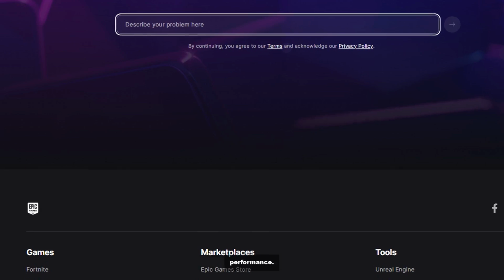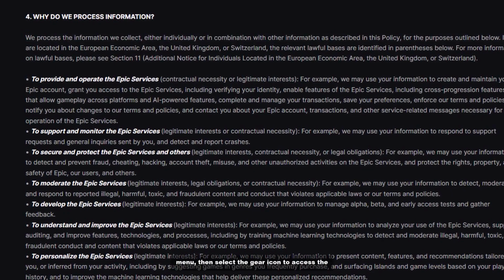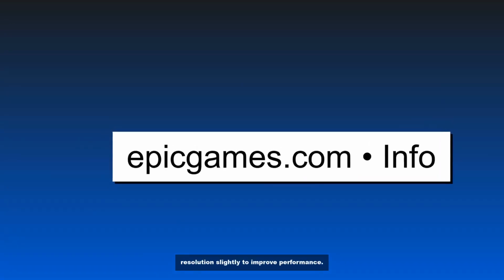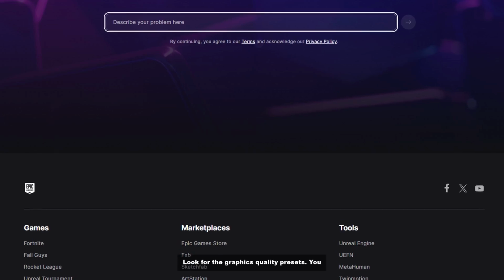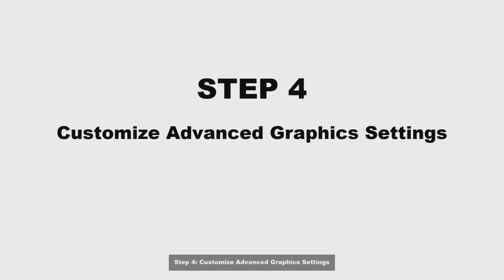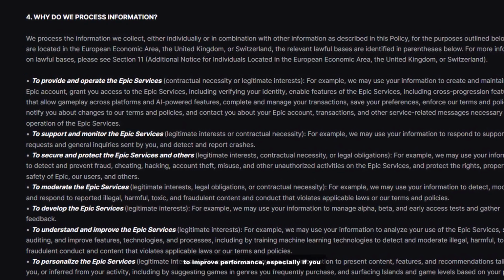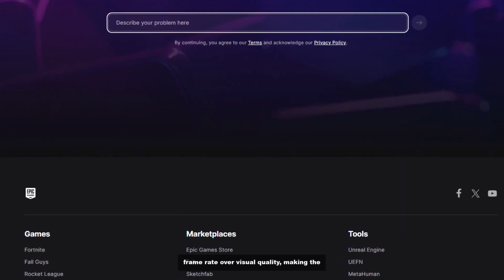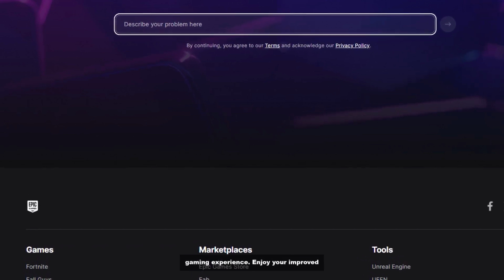How To Improve Fortnite Graphics Settings 2025 (FULL TUTORIAL) (2026)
In this video, we will show you how to improve Fortnite graphics settings in 2025 with a full tutorial. Learn the best tips and tricks to enhance your gaming experience and optimize performance.